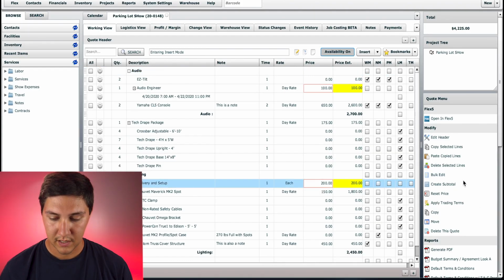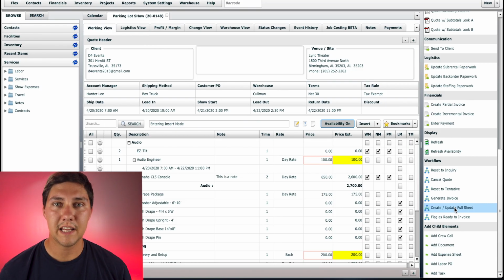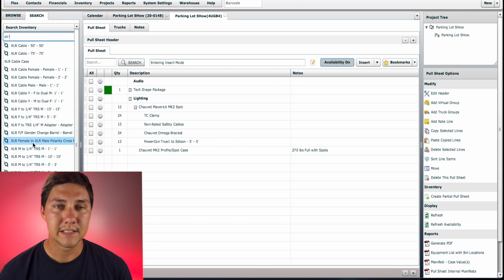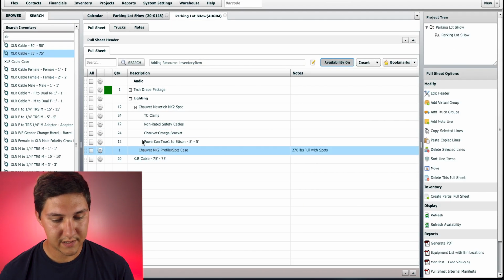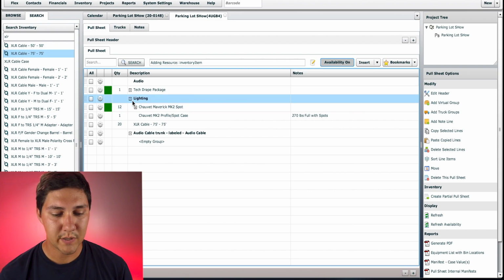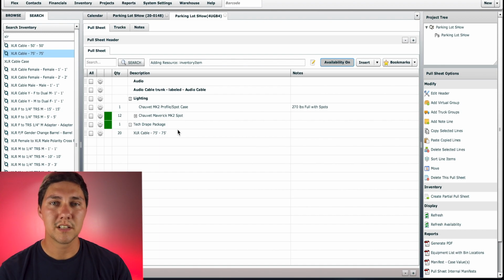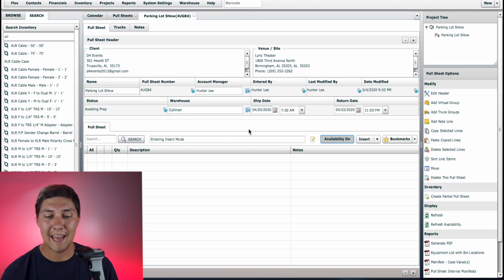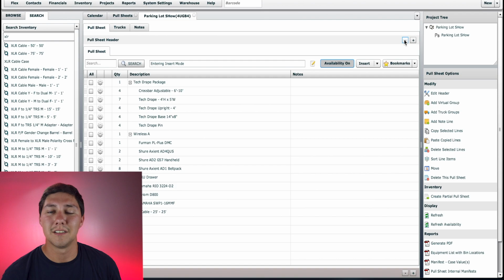Flex - Lesson 10 - Creating a Pullsheet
This video series is here to provide you with basic knowledge about flex rental solutions. I show some basic features that I use daily. Flex rental Solutions can be as basic or as complex as you would like It to be.
In this lesson, I show a basic of creating a pull sheet in flex rental solutions.

In this lesson I am using Flex on google chrome. It is Flash based. Flex 5 will have a desktop app due to flash no longer being supported. Flex 5 is currently not out.